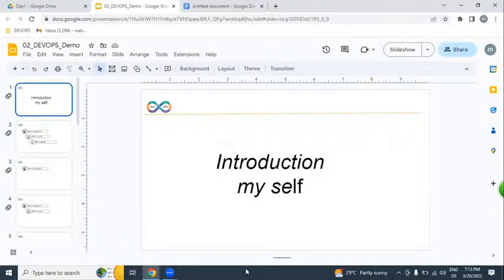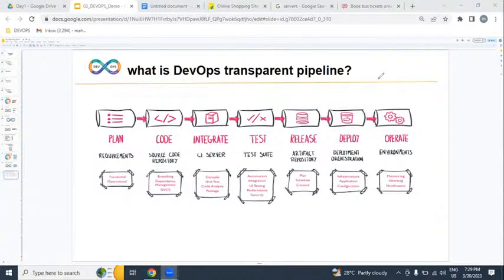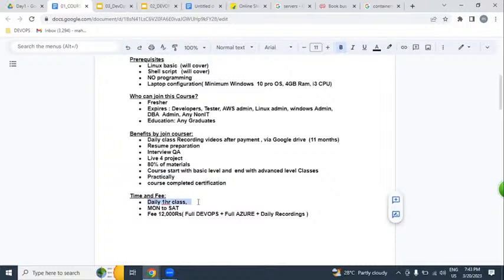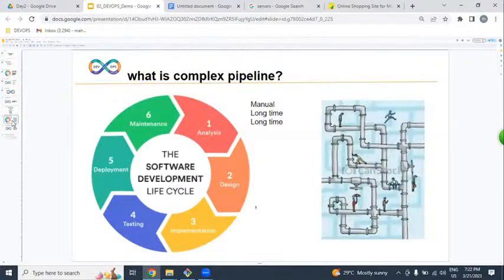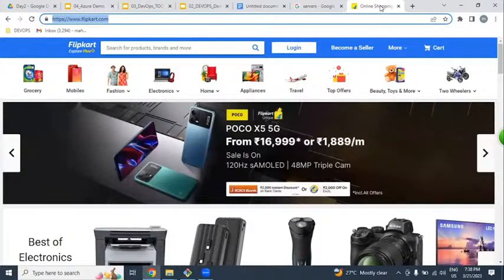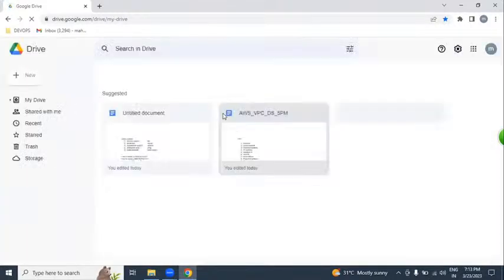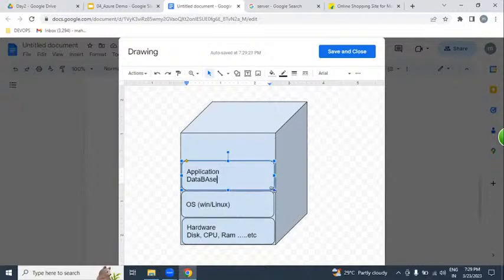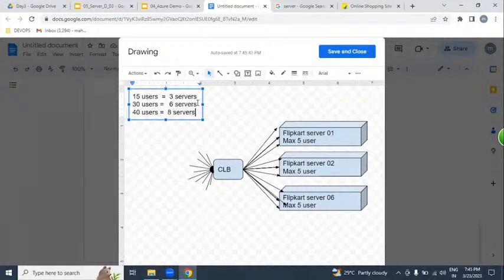AZURE DEVOPS tutorials by Mr. Maha Sir